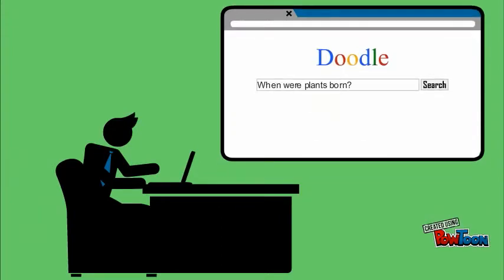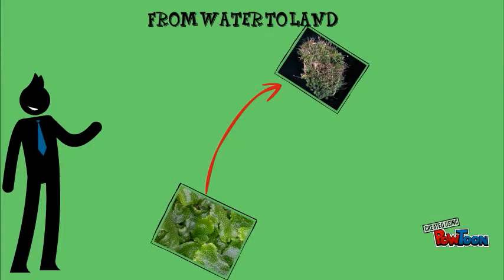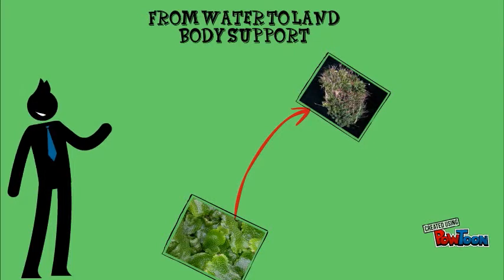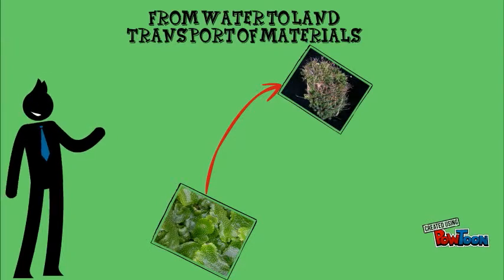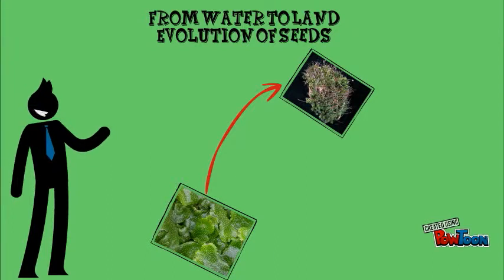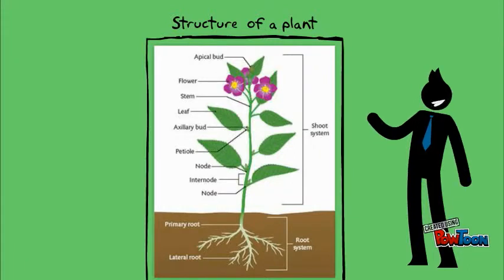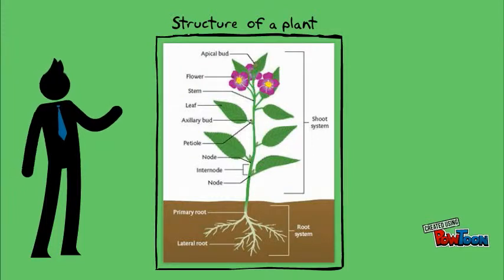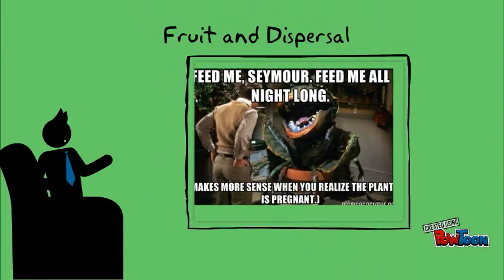Bio-Project-1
Bio Project-- Created using PowToon -- Free sign up -- Create animated videos and animated presentations for free.  PowToon is a free tool that allows you to develop cool animated clips and animated presentations for your website, office meeting, sales pitch, nonprofit fundraiser, product launch, video resume, or anything else you could use an animated explainer video. PowToon's animation templates help you create animated presentations and animated explainer videos from scratch.  Anyone can produce awesome animations quickly with PowToon, without the cost or hassle other professional animation services require.